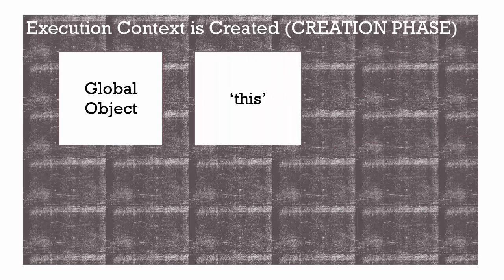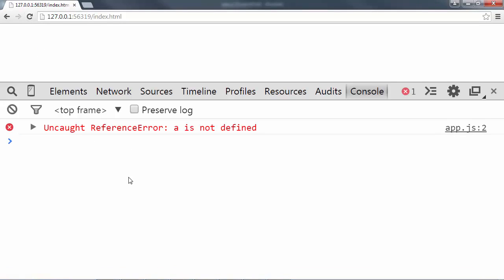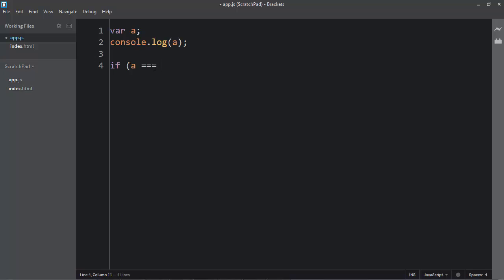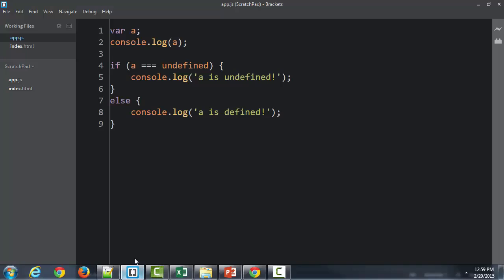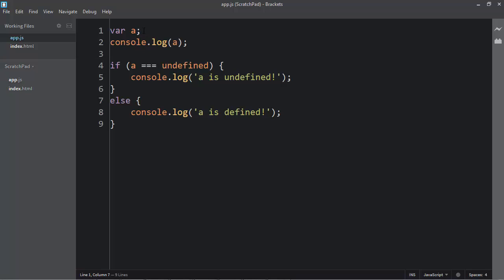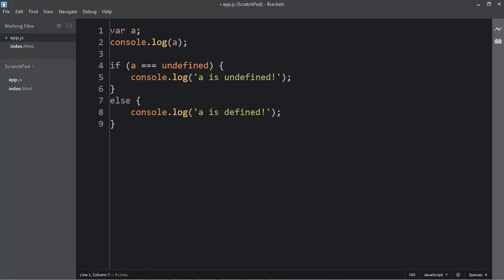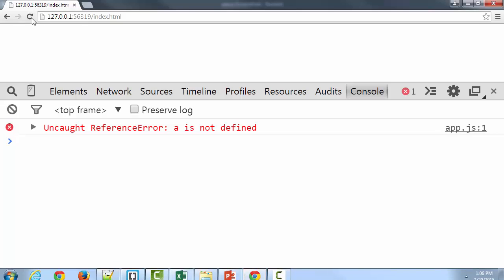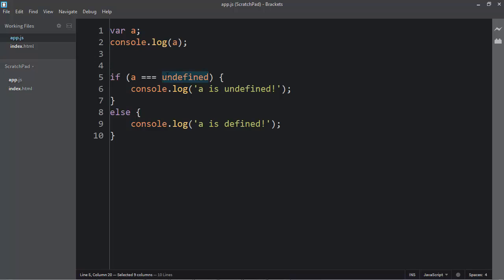JavaScript: Understanding the Weird Parts : Conceptual Aside: Javascript and 'undefined'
An advanced JavaScript course for everyone! Scope, closures, prototypes, 'this', build your own framework, and more.